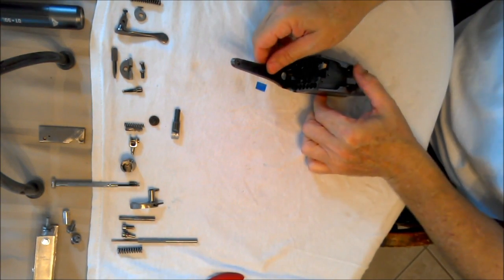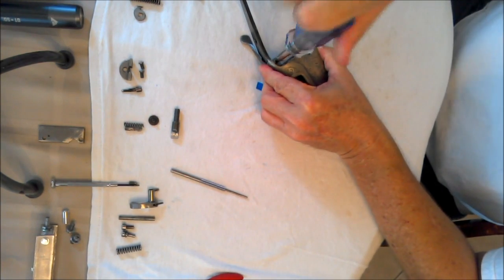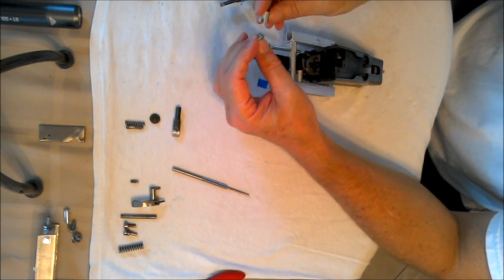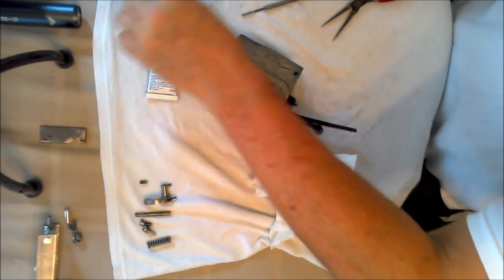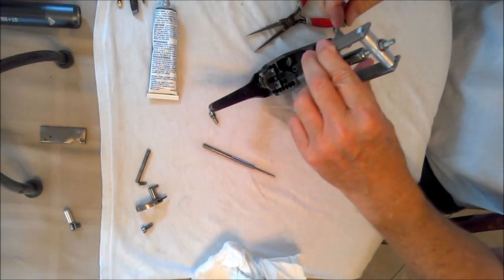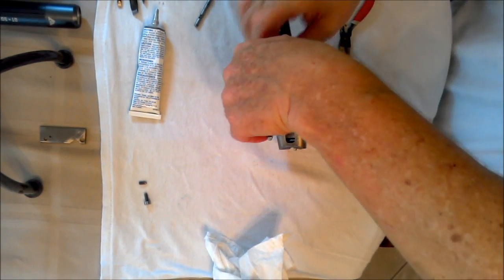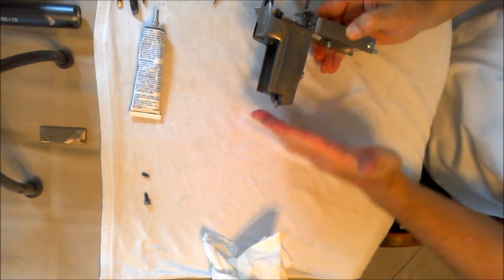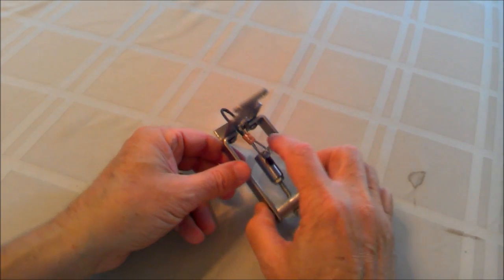LC Smith SBT Receiver Assembly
steps and tools used to disassemble and reassemble an LC Smith single barrel trap shotgun.